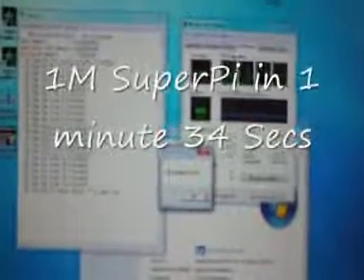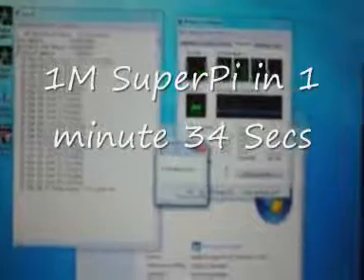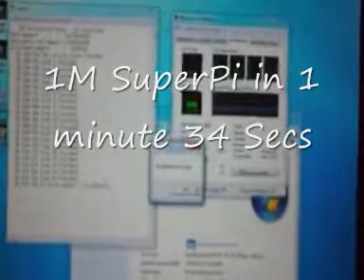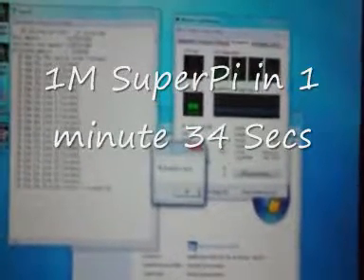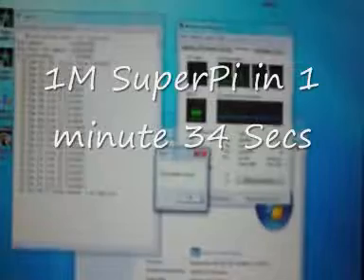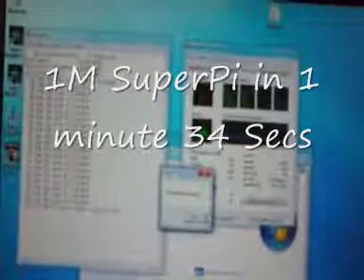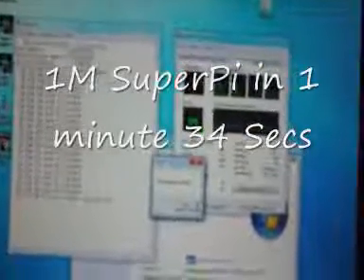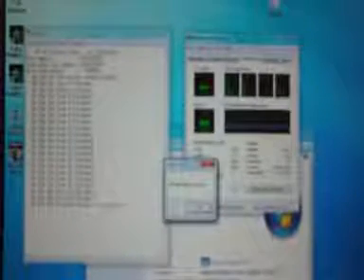Asrock Ionstar 1.6Ghz Super-pi test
We have run Super-Pi on the Ionstar running at 1.6Ghz